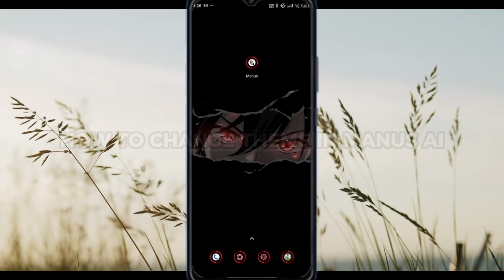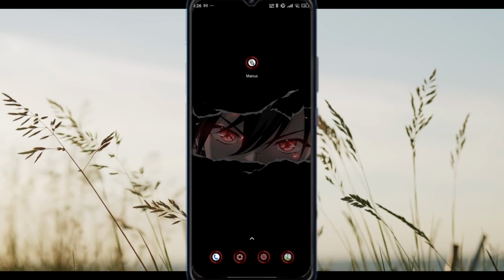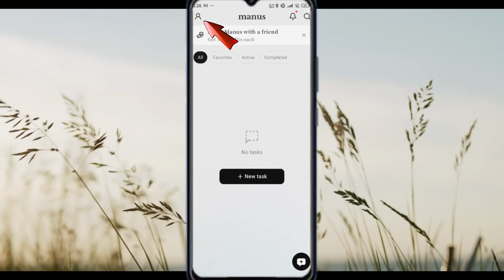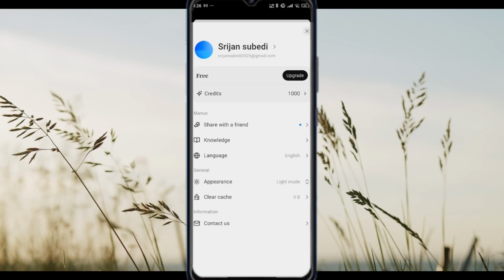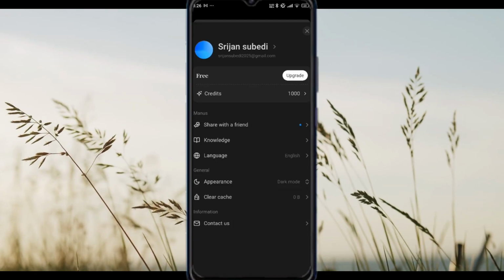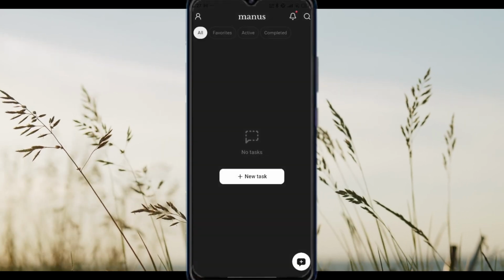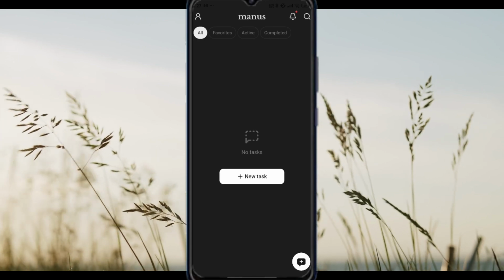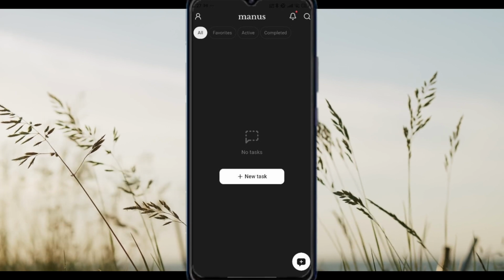How to Change Theme in Manus Ai 2025?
Looking to change the theme in Manus AI? This tutorial will guide you through the process of toggling between light and dark modes in Manus AI. Whether you prefer a brighter interface or a darker one to reduce eye strain, we've got you covered. Follow this simple step-by-step guide to customize your Manus AI theme settings to suit your preferences.​